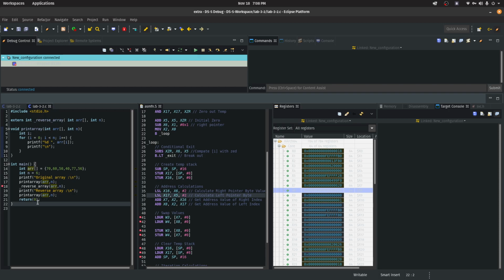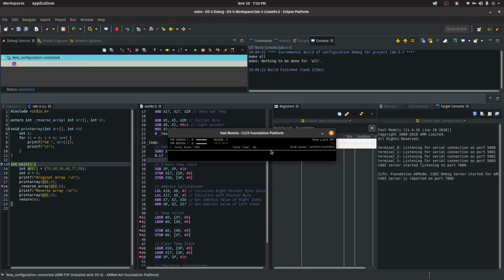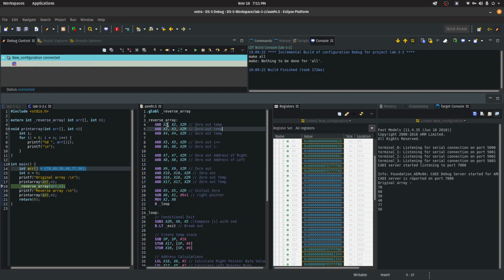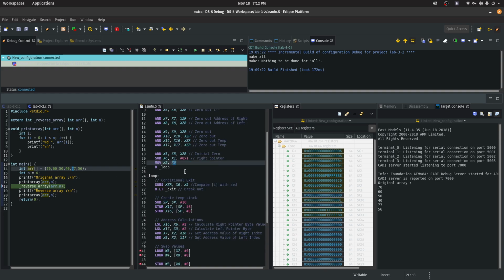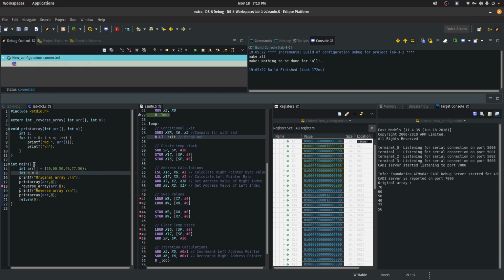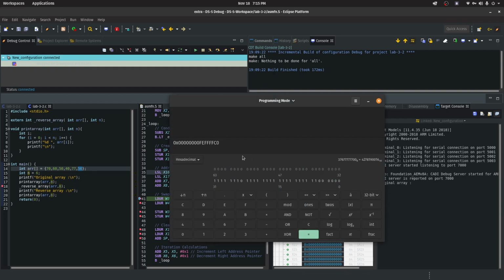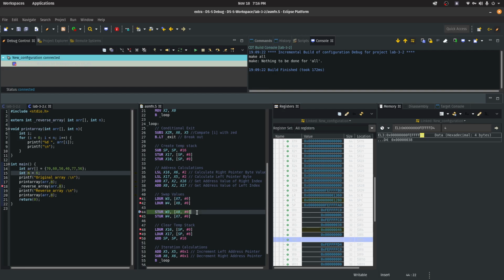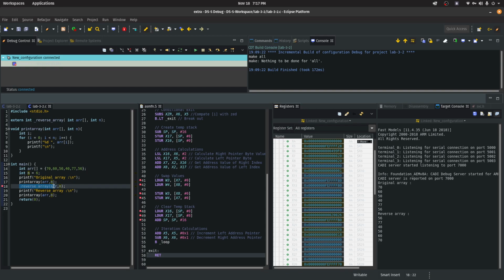Reverse Array - LegV8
Reversing an array in assembly.